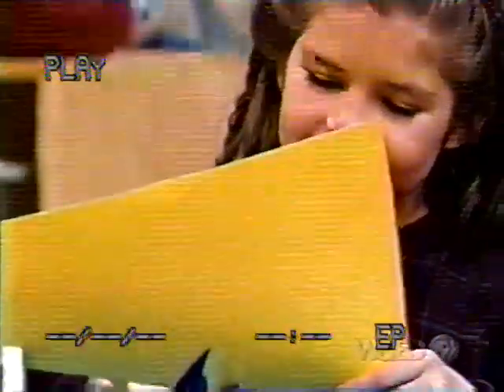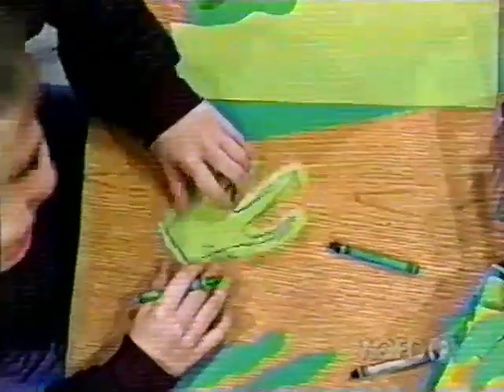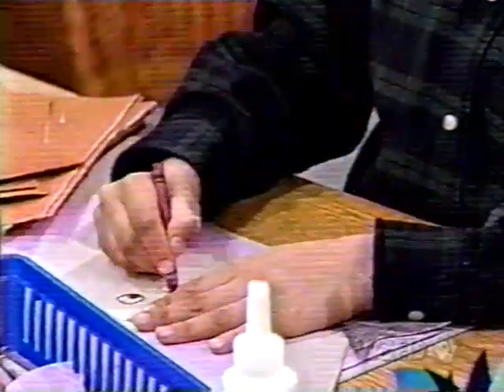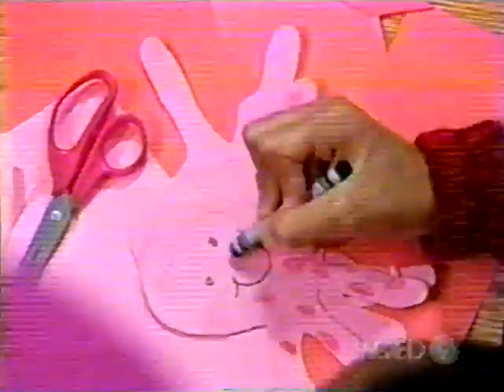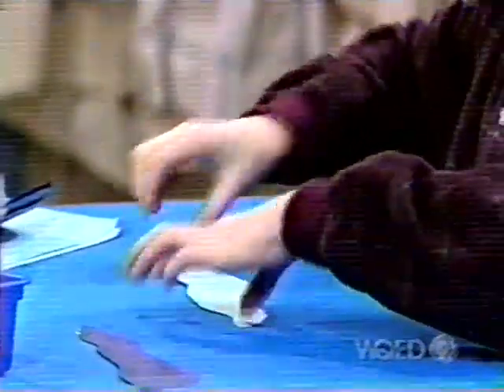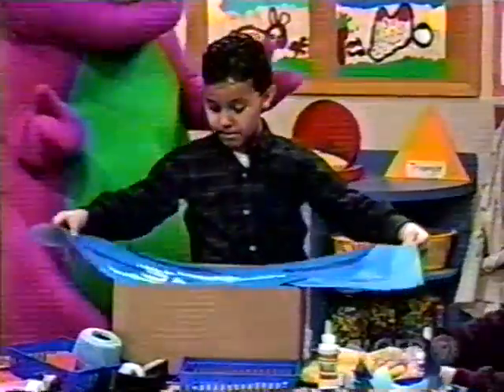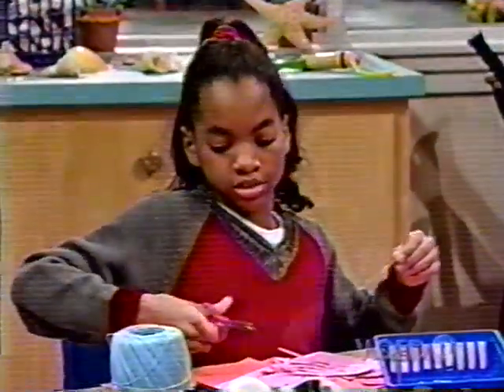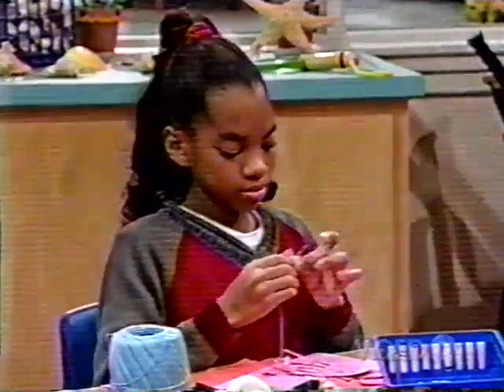All Week Of Barney's Rhyme Time Rhythm (Screener) (All Week Version) Part 61